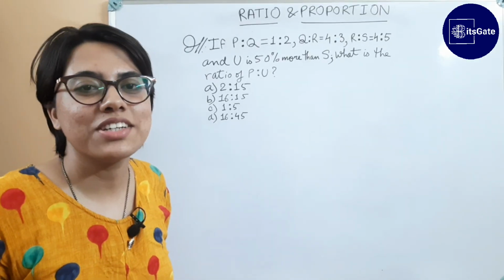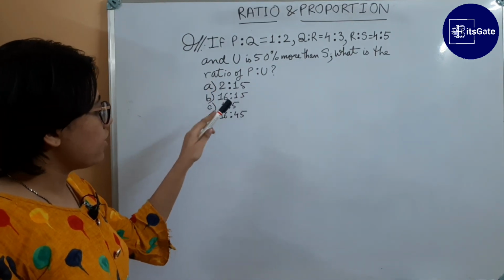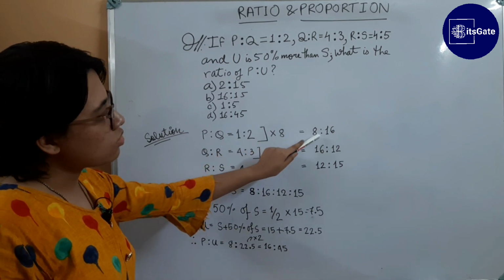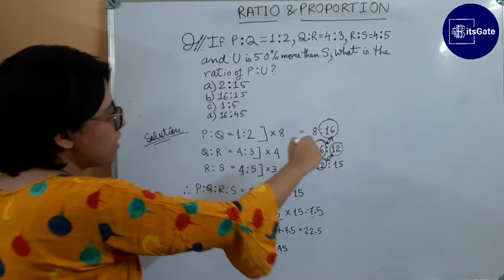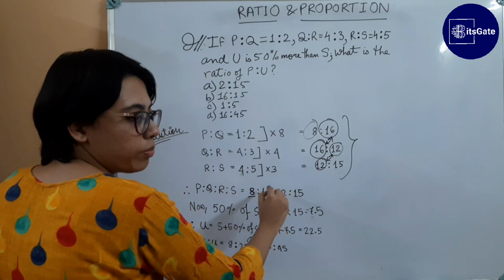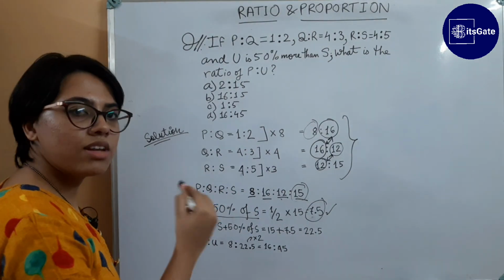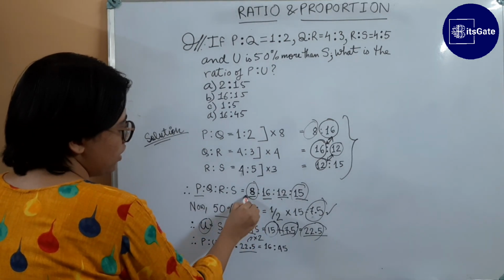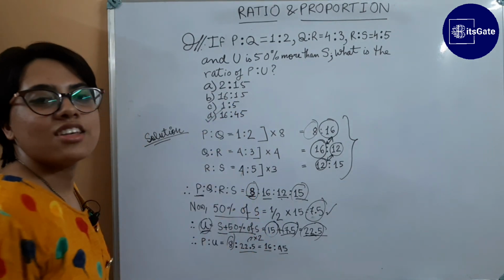RATIO AND PROPORTION | Quantitative Aptitude | General Aptitude | By Shibadrita Ghosh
Welcome to our new series of videos on Quantitative Aptitude under General Aptitude for students preparing for GATE, CAT or other entrance examinations.

BitsGate is an educational community nurturing young minds and providing guidance to students from standard 6th to 12th as well as Diploma and Degree students (B.Tech, BCA, B.Sc, BE, DCST, DCSE, etc.) in the field of COMPUTER SCIENCE.

Our VISION
"We aspire to provide aid to the students for all kinds of engineering entrance examinations, as well as the subjects in their daily curriculum."

Online as well as Home Tuition available.